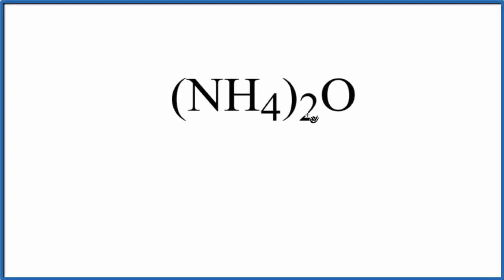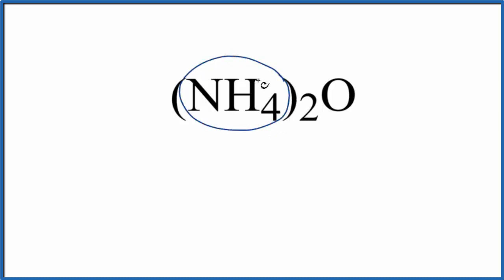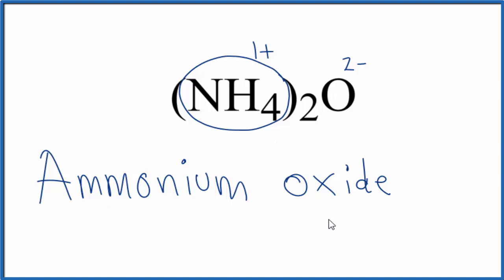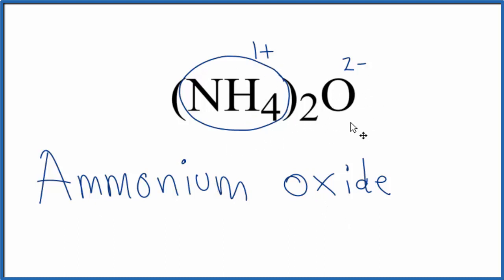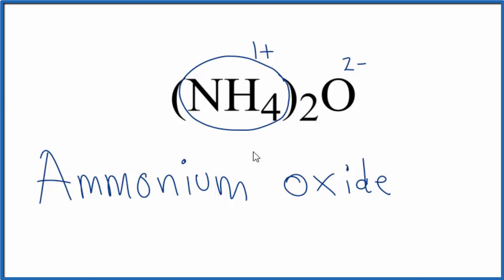How to Write the Name for (NH4)2O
In this video we'll write the correct name for (NH4)2O . To write the name for (NH4)2O we’ll use the Periodic Table and follow some simple rules.

Because (NH4)2O has a polyatomic ion we’ll also need to use a table of names for common polyatomic ions, in addition to the Periodic Table.

1) Name the metal (the cation) as it appears on the Periodic Table.
2) Find the polyatomic ion on the Common Ion Table and write the name.

For a complete tutorial on naming and formula writing for compounds, like Ammonium oxide and more, visit: